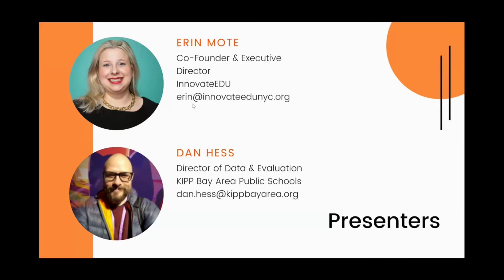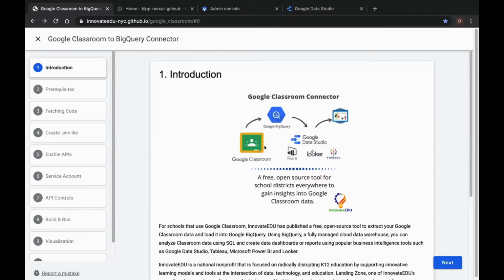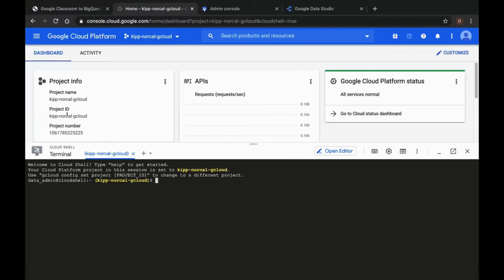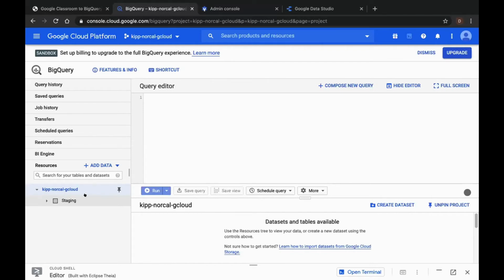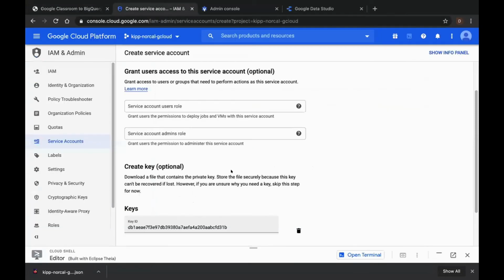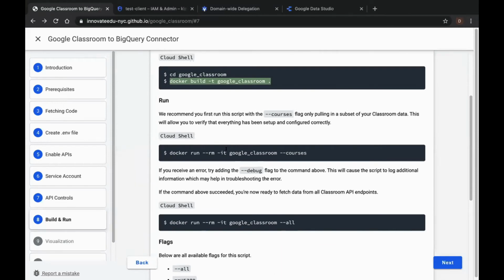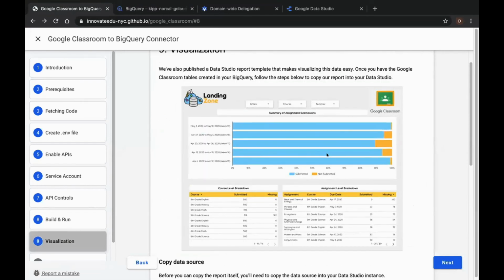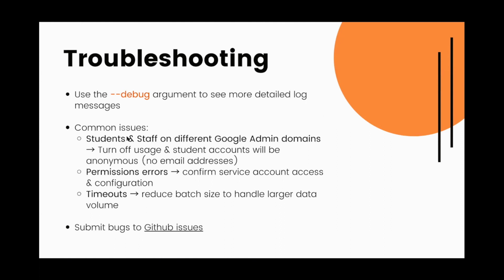Intro to the Google Classroom Connector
Step-by-step instructions guide on how to set up the connector in your Google Cloud environment.